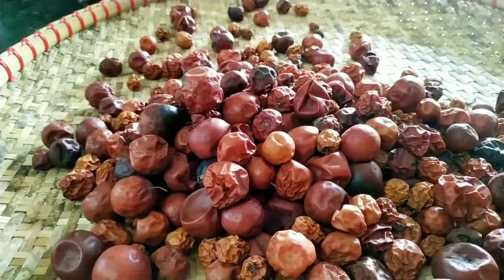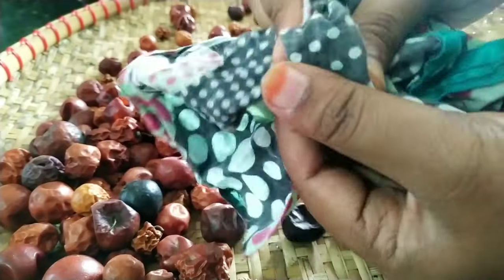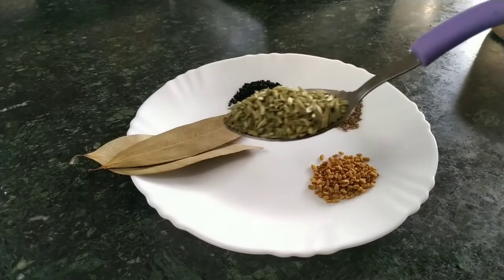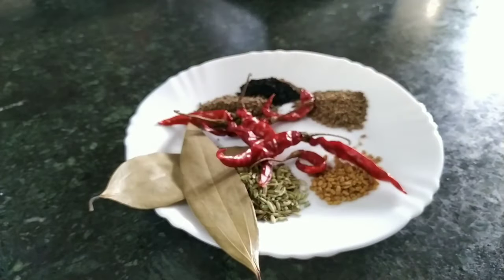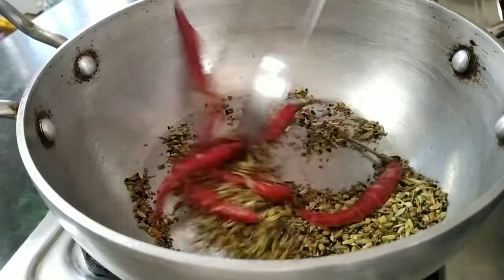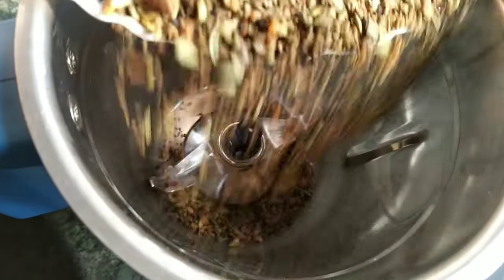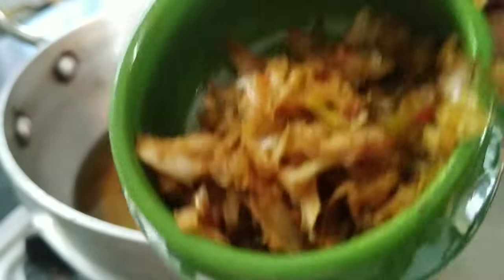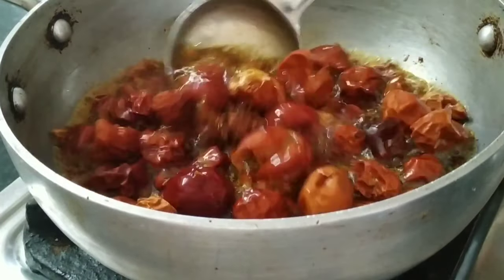বগৰীৰ জ্বলা-টেঙা আচাৰ/Jujube Pickle Recipe in Assamese /Bogori achar Recipe/Assamese pickle Recipe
Instargram:I_am_Shabnam